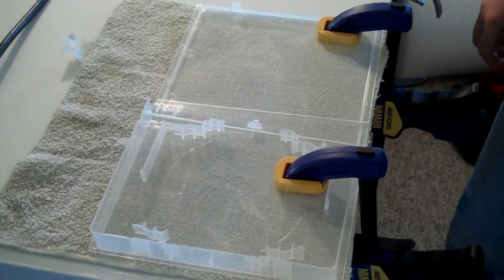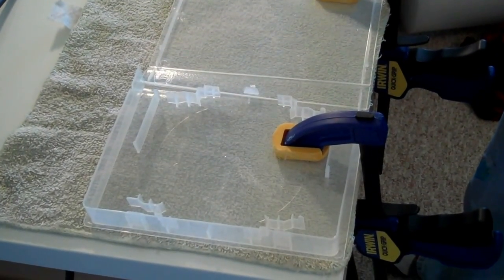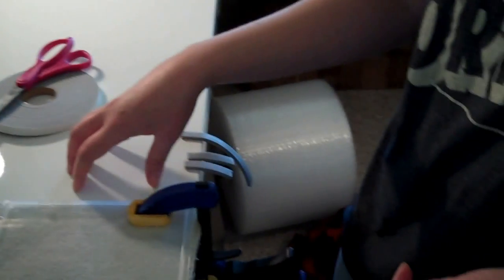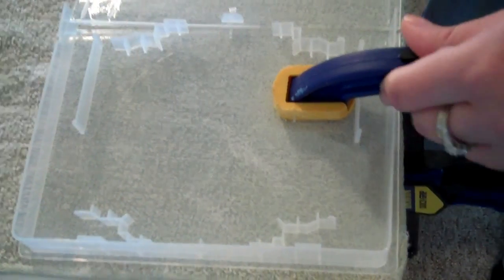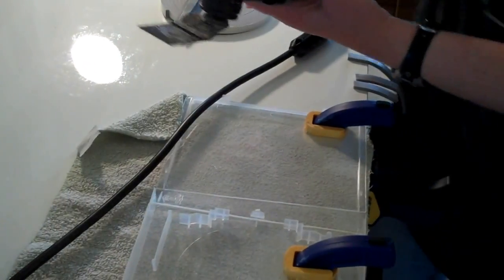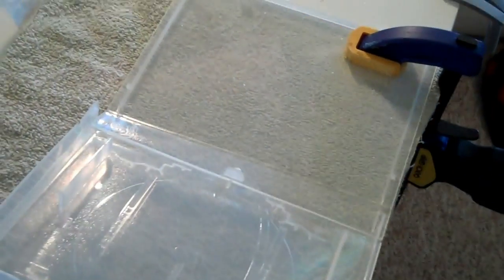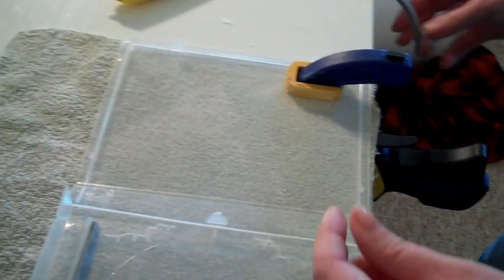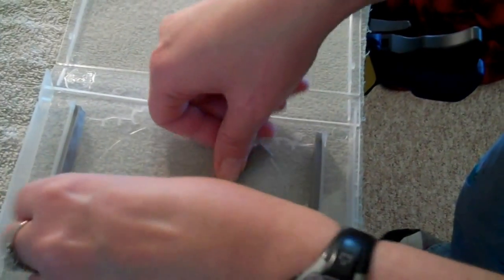How to Cut Tabs to create a NES Game Case from an Universal Game Case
Here are my tricks for cutting out the tabs on an Universal Game Case to make it fit a NES cartridge.  The cuts are clean and smooth for a great finish.  Foam stripping makes the cartridge fit snugger and makes sure there is no scratching against the plastic.  This video shows the kind of Dremel to use, how to clamp it, the table and method of cutting.  UGC's are found at Mediashelving.com and come in boxes of 100.  Thanks to Retrogamecases.com for recommending this particular type of Dremel tool.  They also sale NES cases with the artwork so check them out.